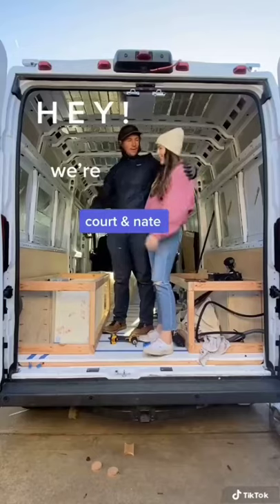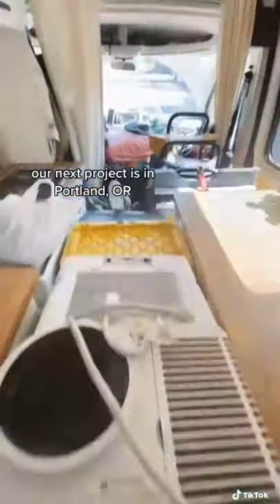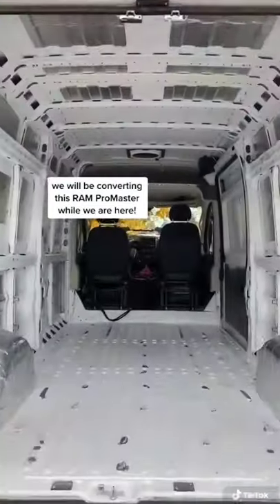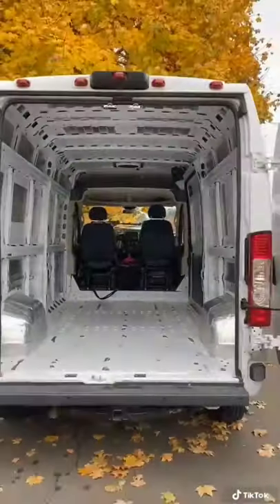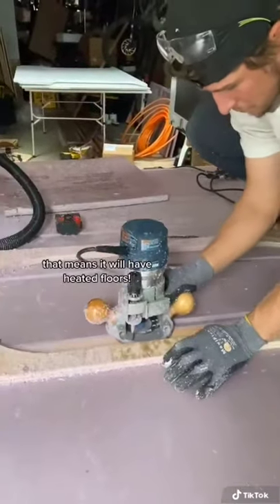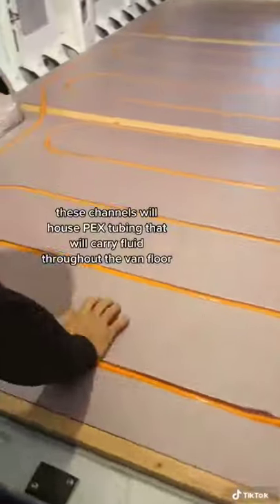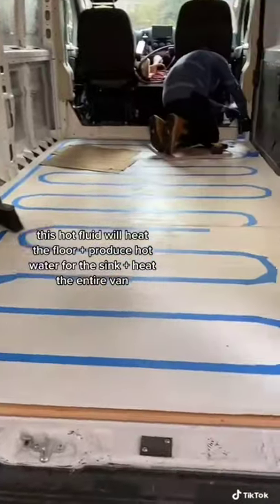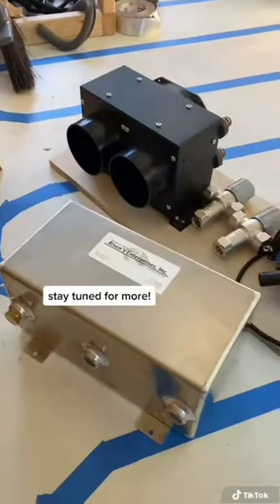Free Van Build Guide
All copyright rights of this video reserved to
) and @ Court and Nate( YouTube Channel )